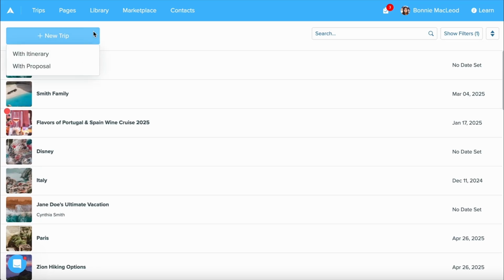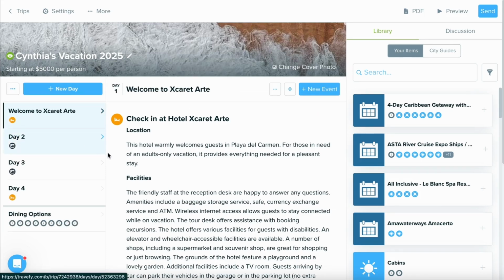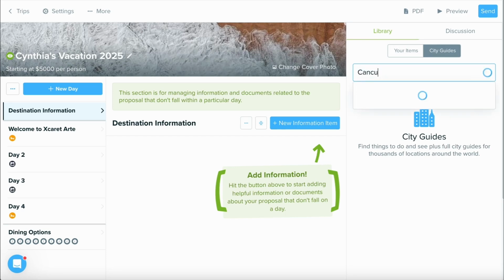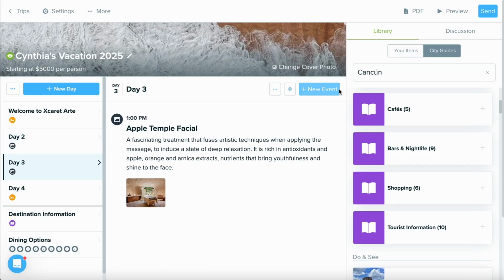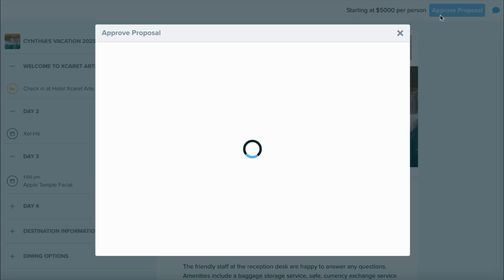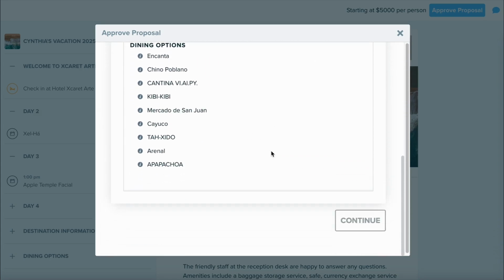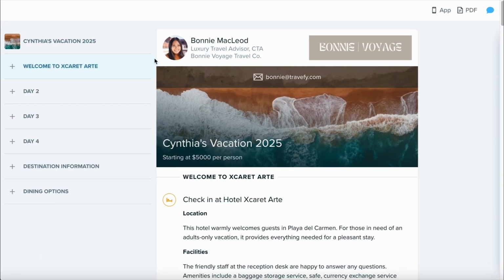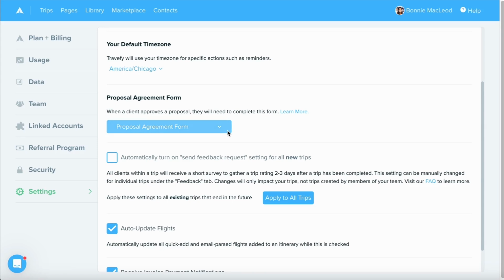Getting Started Guide: How to Create & Send Polished Travel Proposals with Travefy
Travefy is the platform travel advisors use to build and send polished, professional travel proposals to clients. It combines rich itineraries, branded design, and one-click sharing to help you close more bookings, faster.

In this tutorial:
- Examples of how to prepare a Proposal/Quote in Travefy
- How the Proposal workflow works
- Live updates, chat, and more